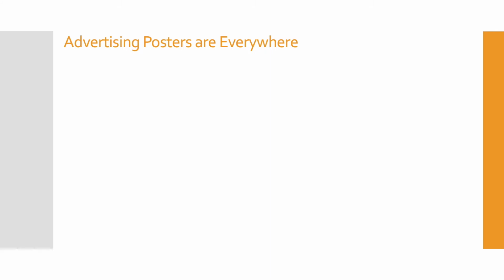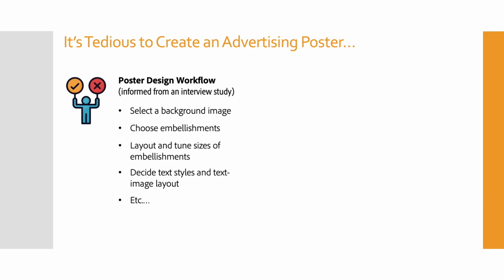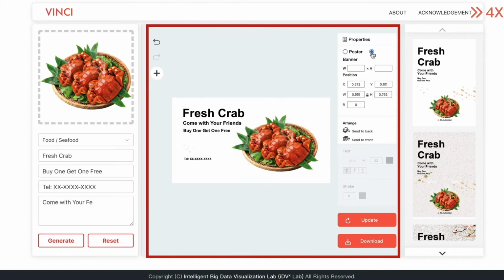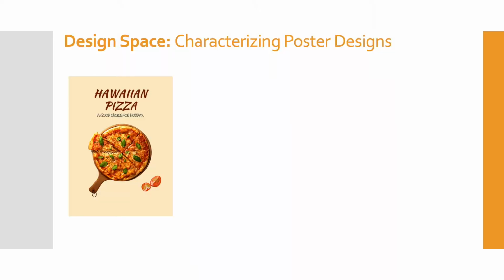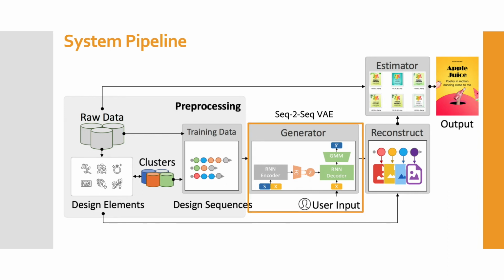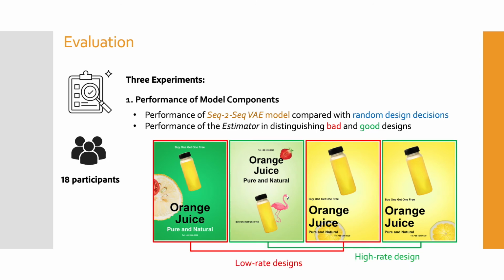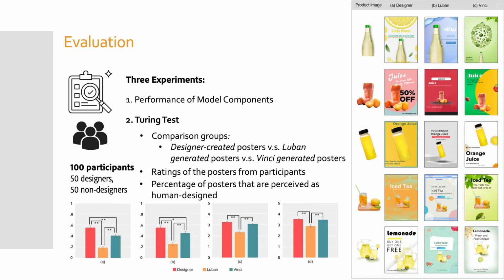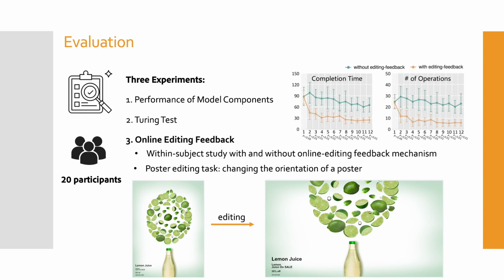Vinci: An Intelligent Graphic Design System for Generating Advertising Posters - CHI2021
The video presentation of our paper in CHI 2021